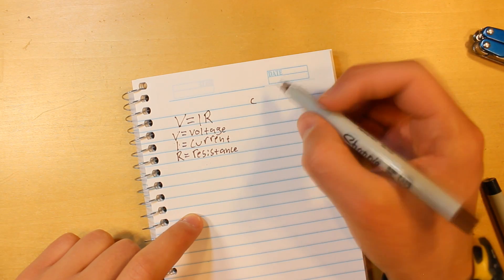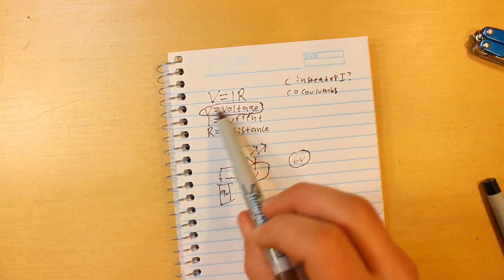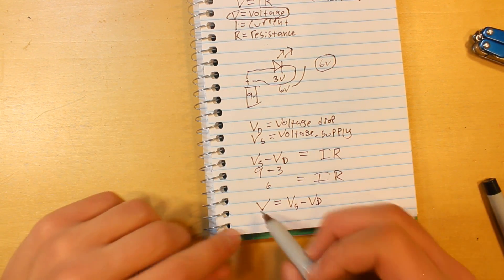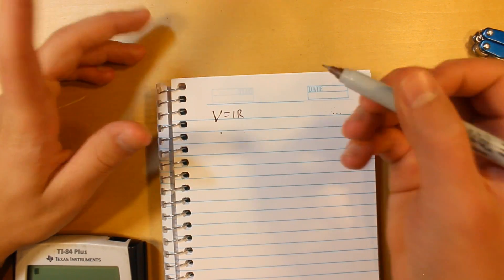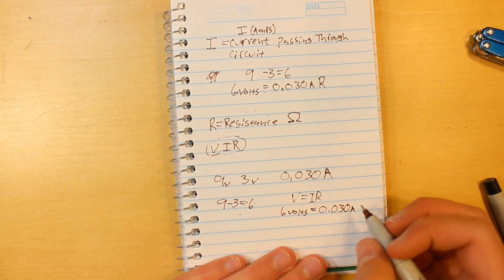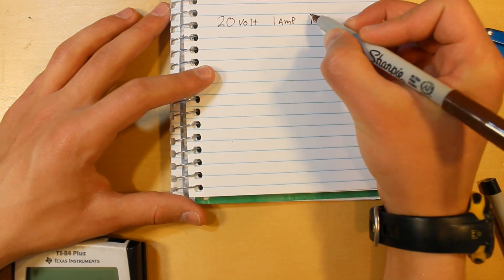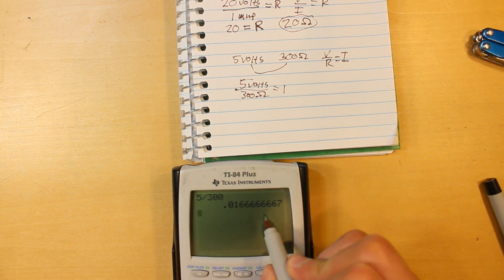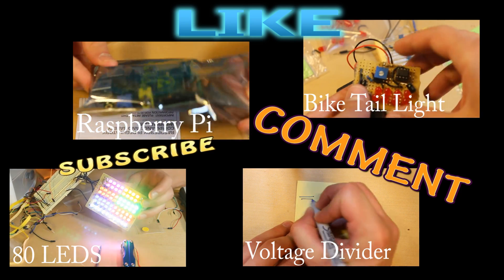Ohm's Law Tutorial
Here is a practical tutorial on ohm's law which will get you up and going with this simple relationship between current, resistance, and voltage.